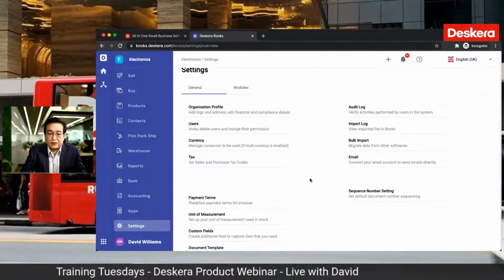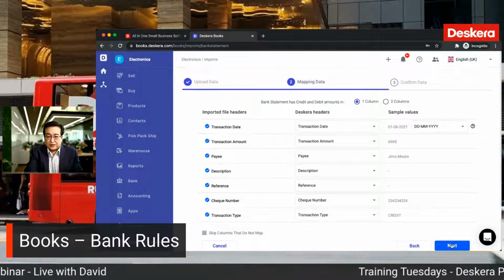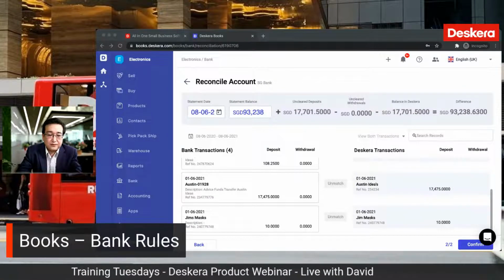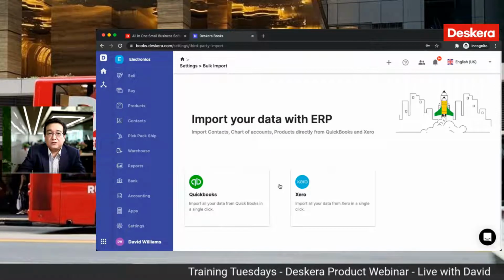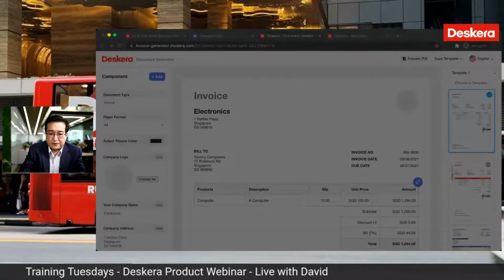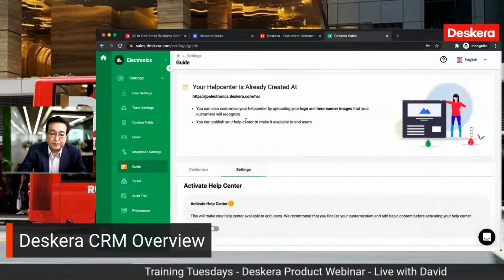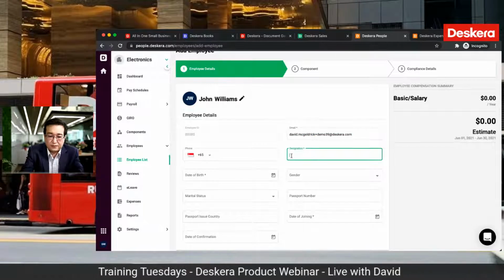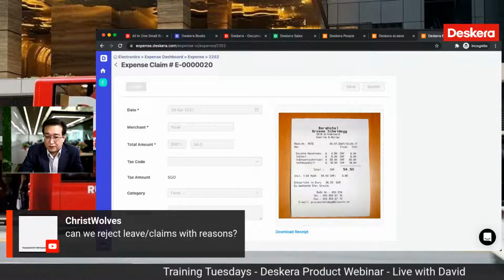Training Tuesdays - Deskera Product Webinar - 8th June 2021 ⛳️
Accounting CRM HRMS Product Walkthrough